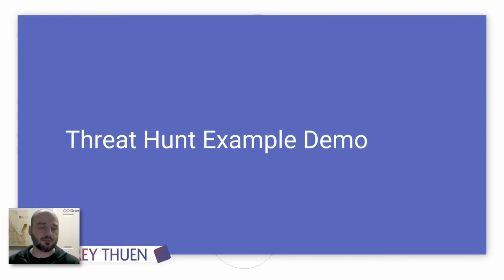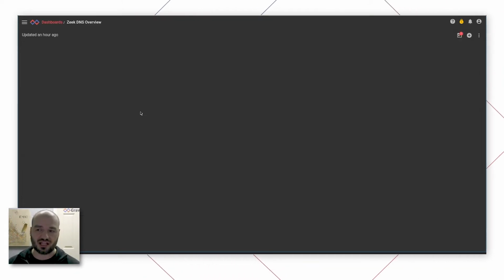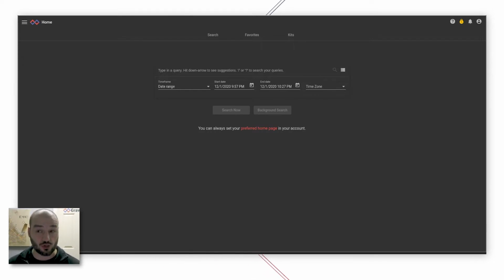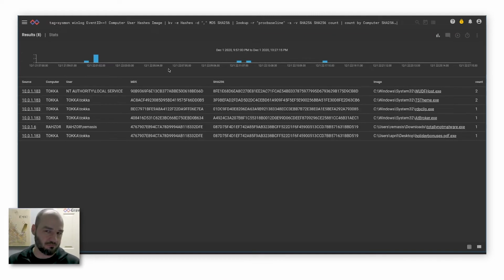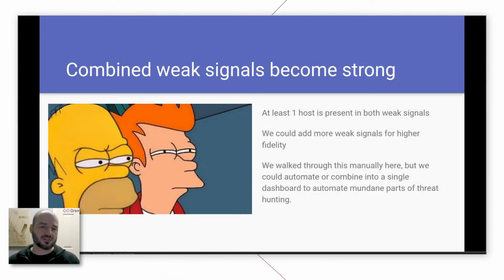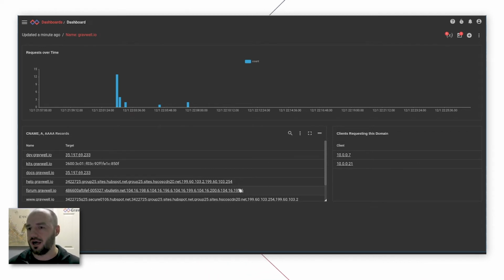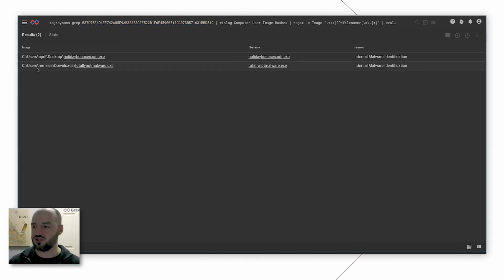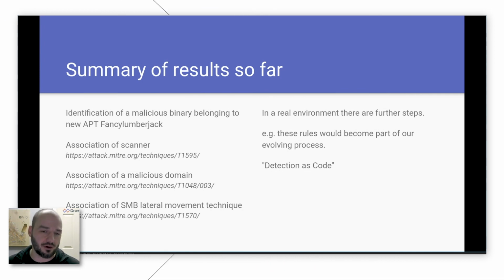Threat Hunting Exercise using Gravwell's 4.1.0 Gamma Burst release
Gravwell's "Gamma Burst" 4.1.0 release accelerates the speed at which organizations and cyber security threat hunters can ingest, visualize, and interrogate their data. In this video, CEO Corey Thuen walks through a threat hunting exercise using some of the features of the new release. The 4.1.0 update includes features such as compound queries, a web UI drag-and-drop ingester, and an enrich module.